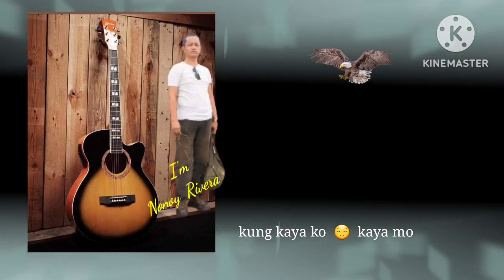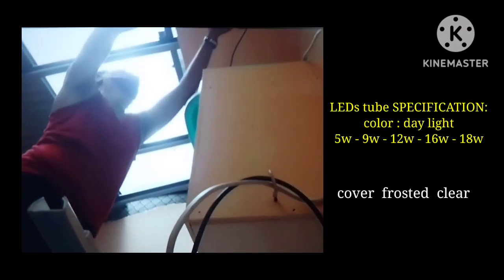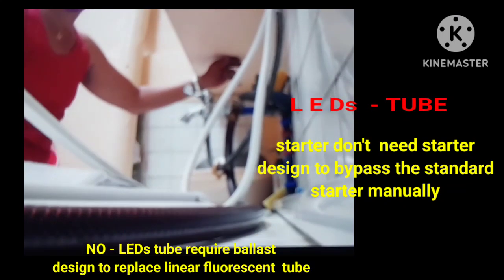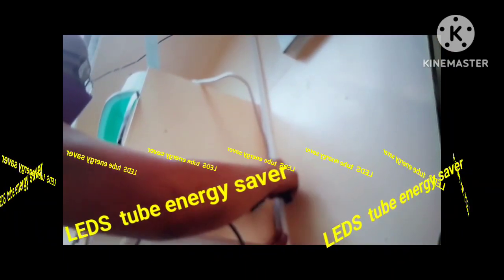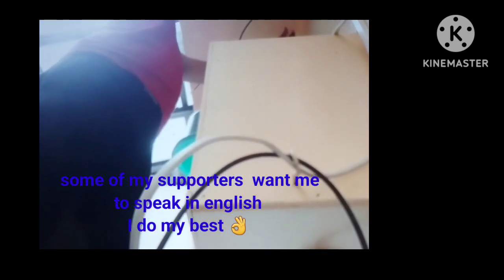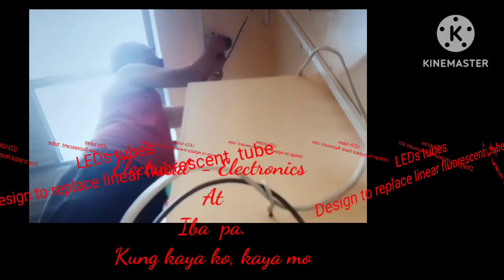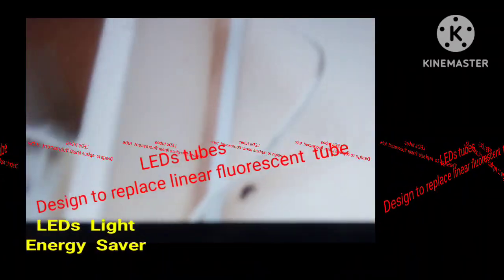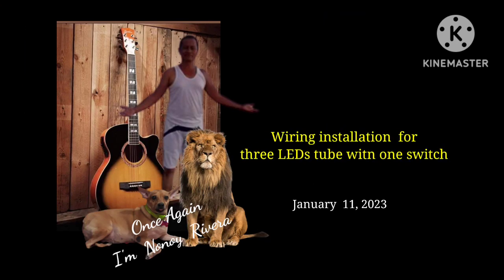HowTo_installTHreeLEDsTube LEDsTubeDesignToReplaceFluorescentTube LEDsTubeIndtalled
No LEDs light require ballast
No LEDs tube need starter
LEDs designs to replace linear fluorescent tube
Energy Saver
Work Place: Sikatuna Village, Q.C
kung kaya ko, kaya mo